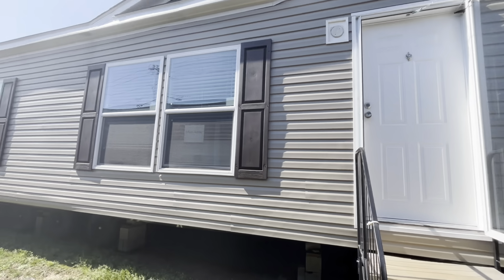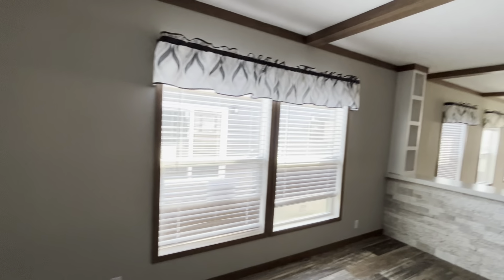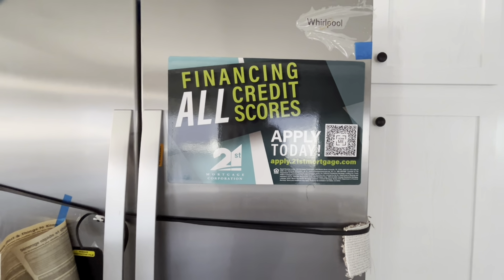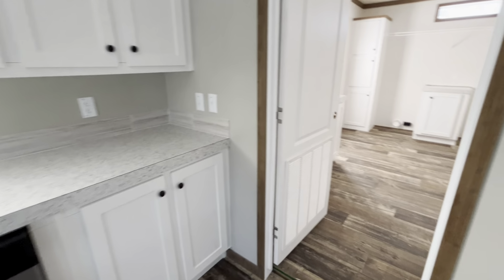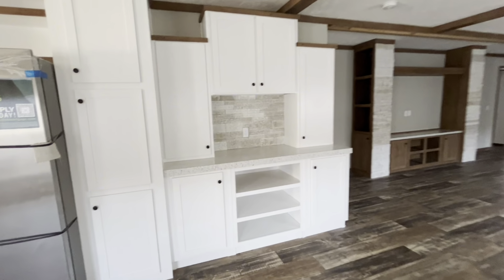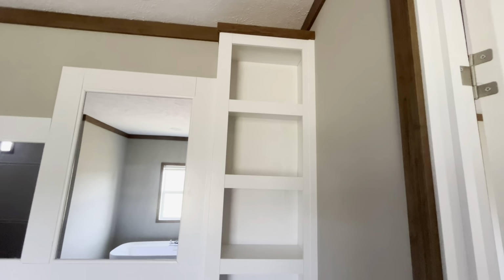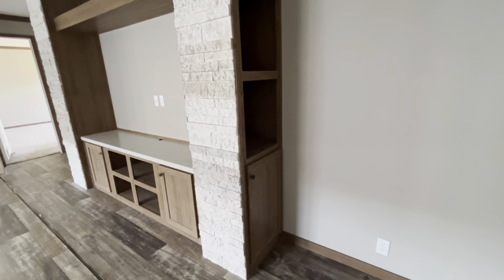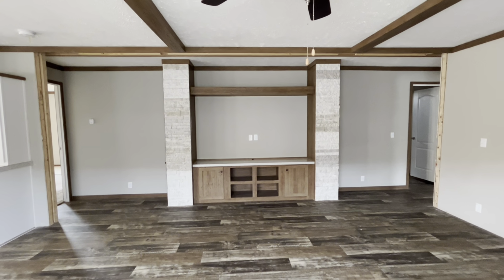GORGEOUS NEW MOBILE HOME - TOURING THE 'MARYANNE' - DAHLONEGA, GA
Taking a tour of the ‘Maryanne’ - a BEAUTIFUL new mobile home. I recently had the opportunity to visit Bob’s Family Housing in Dahlonega, Georgia. I toured a few mobile homes while I was there, and this was one of them. Mobile home living offers several distinct advantages for some people. As a licensed Georgia REALTOR® I am not in the business of selling brand new mobile homes. My focus is solely on Real Estate. I can help you find suitable land on which to place your new mobile home. Or I can help you find a resale mobile home that has been titled to land. If you’re interested in exploring affordable housing options, please get in touch with me.

Mary Leachman
REALTOR®